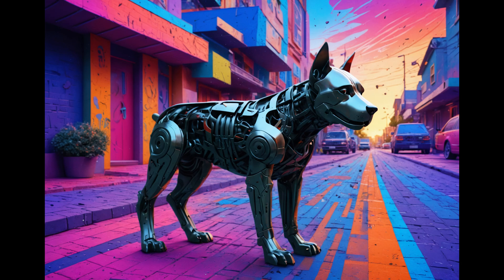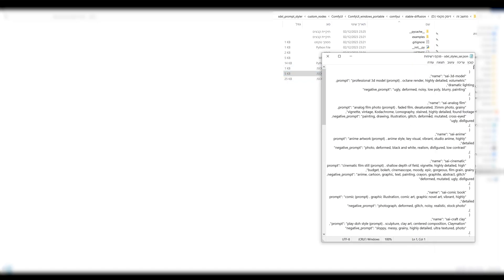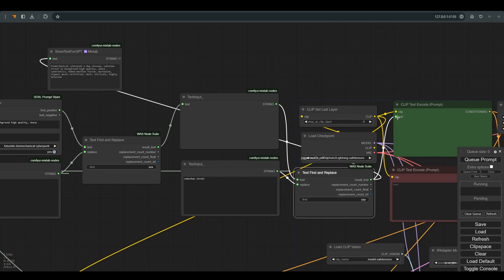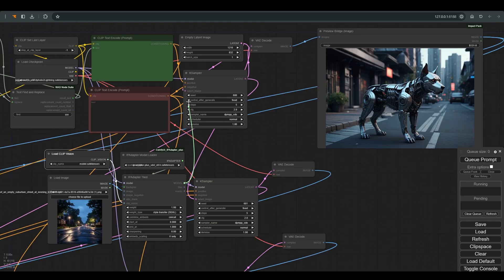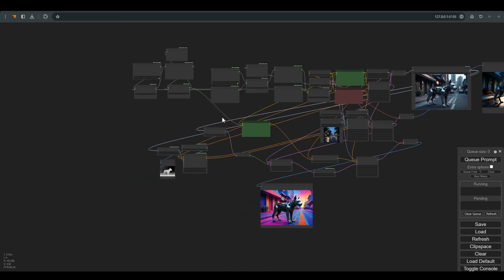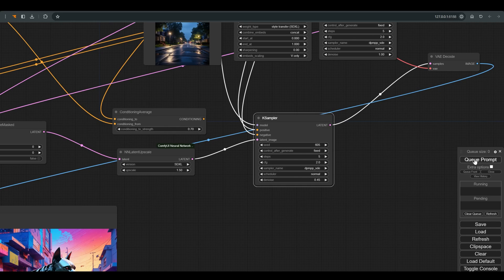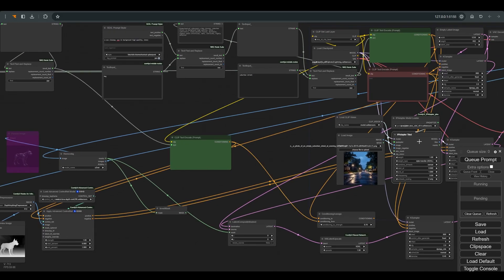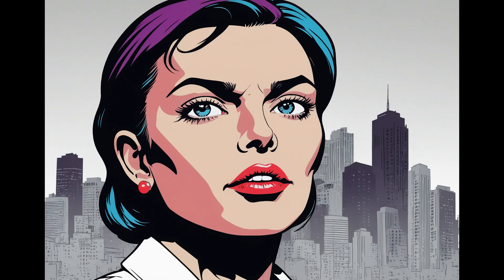ComfyUI Any Style combination workflow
Comfy-UI  Any Style combination

In this video we will see how you can quite perfectly combine different styles in one image.
We will get to know the prompt styler node which allows you to select different styles at the click of a button
We will use an IP Adapter V2 if we want to upload an image as a reference
and in ControlNet to maintain the same composition between the different styles
We will composite everything together with the help of remove background node and latent composite masked node